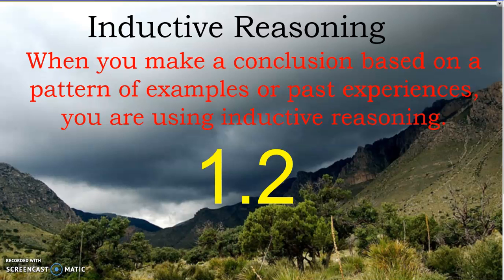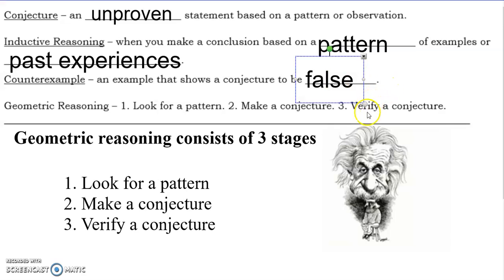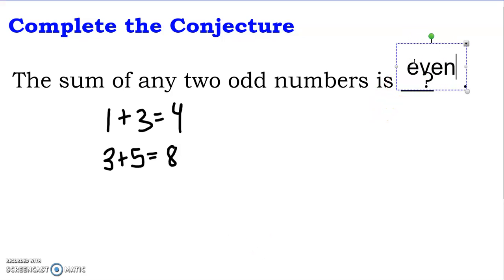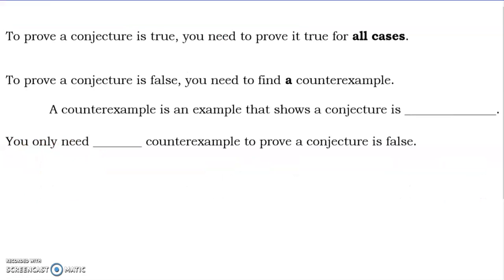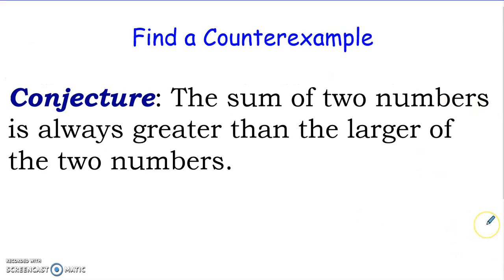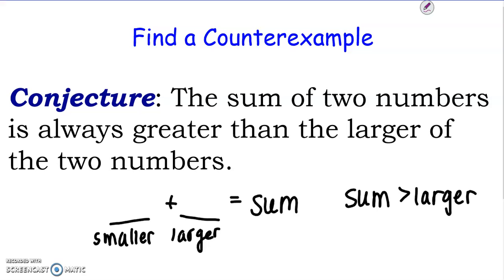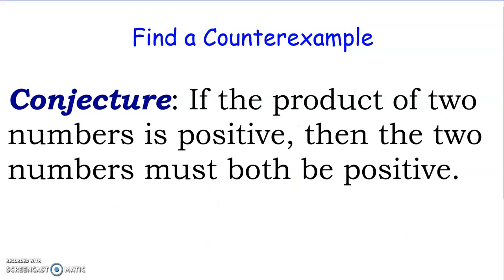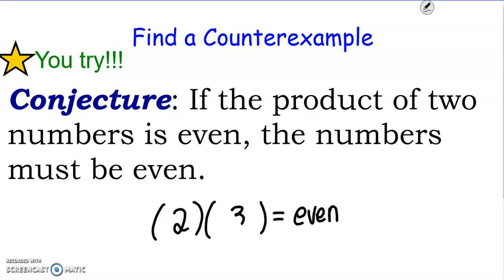1 2 Inductive Reasoning